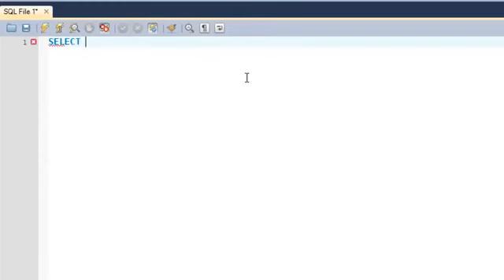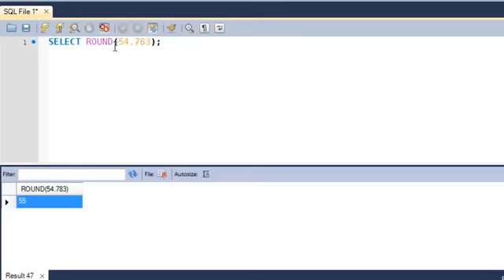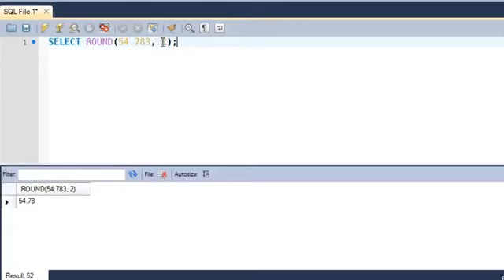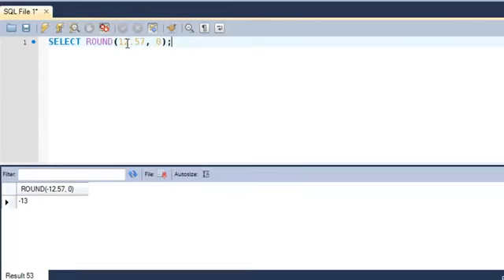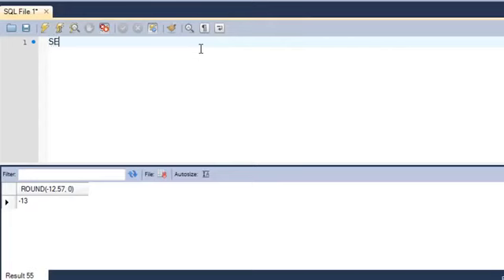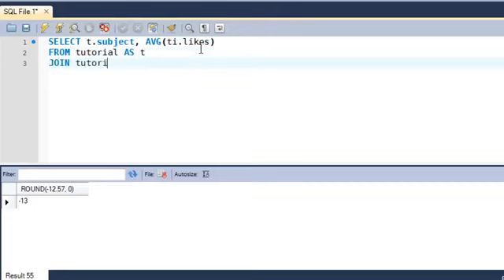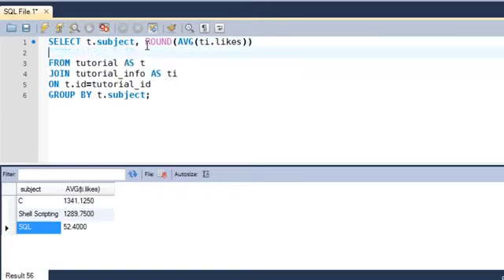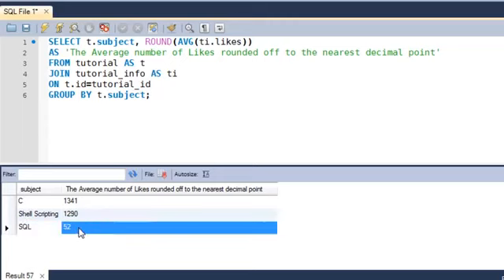SQL Tutorial 34 ROUND Function